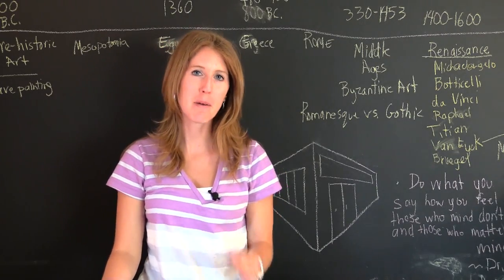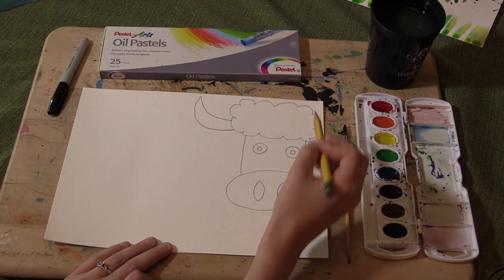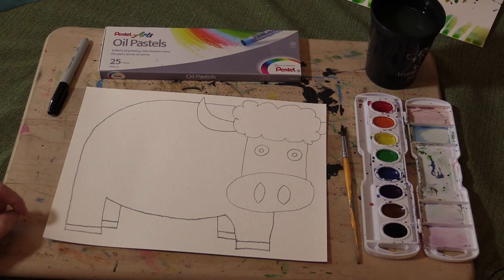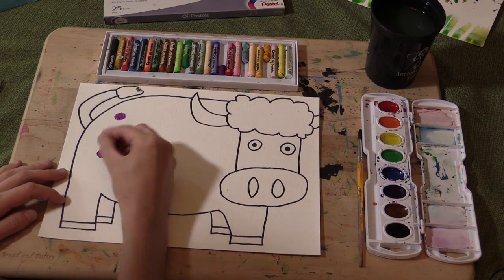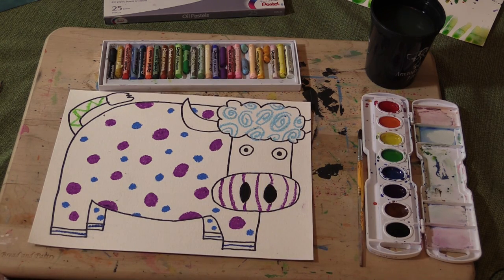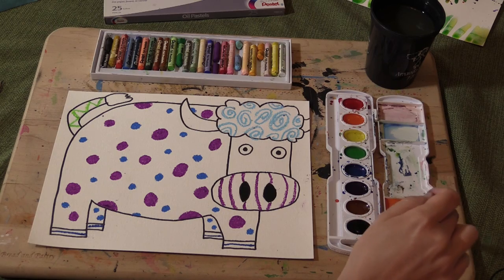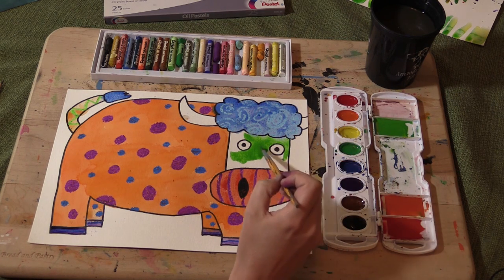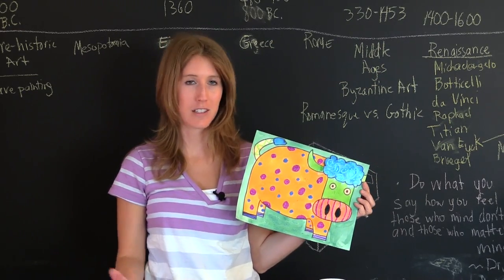Crazy Cow Water Color - How to Paint - Art for Kids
How to paint a crazy cow!
Water color art lesson for kids.